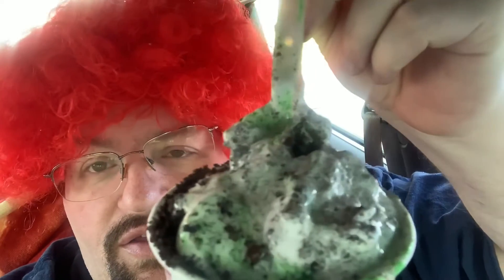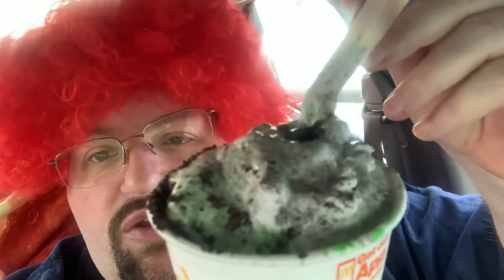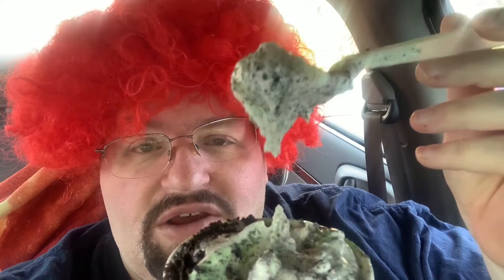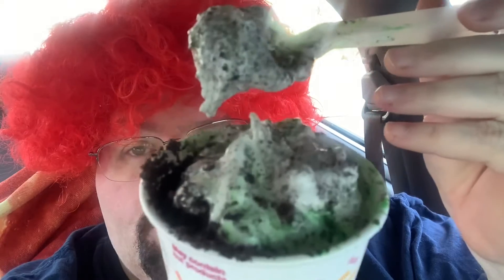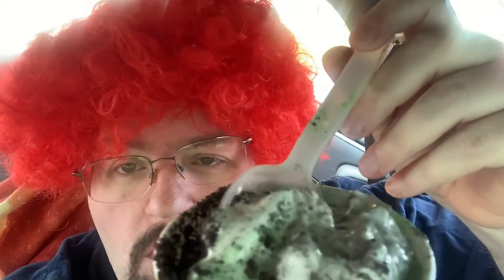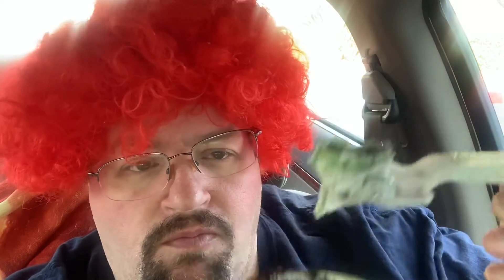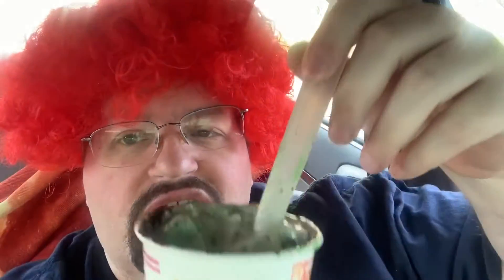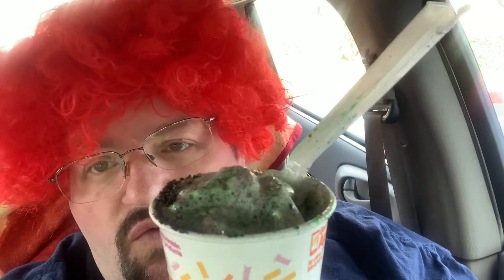What’s New : McDonald’s Oreo Shamrock McFlurry 🍪 ☘️ 🍦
Today on Whats New I’m trying the Oreo Shamrock McFlurry from McDonald’s let’s see how frosty this is .